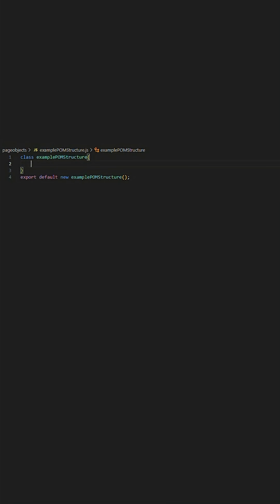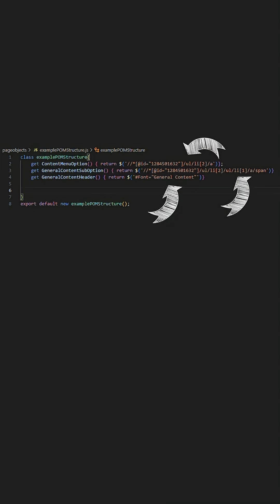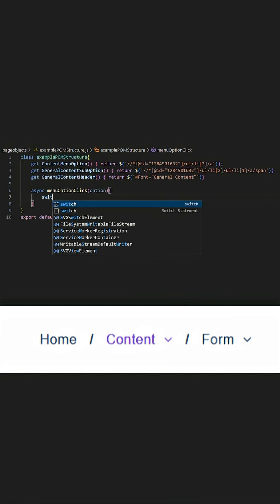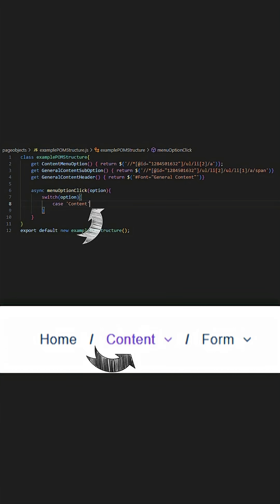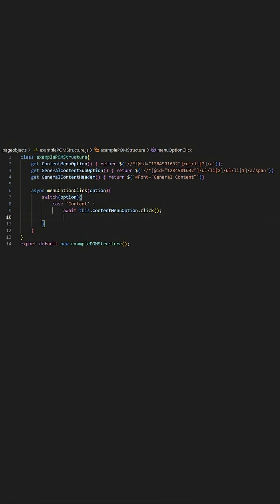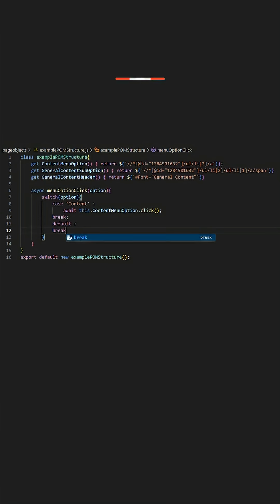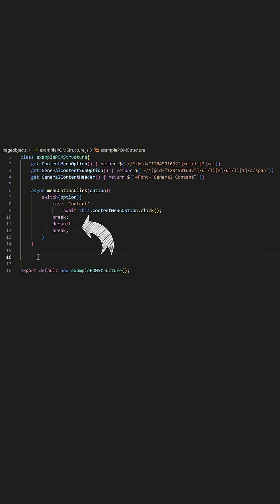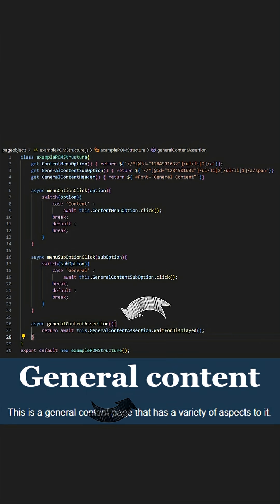POM Structure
Walkthrough of the POM(Page Object Model) structure in javascript.